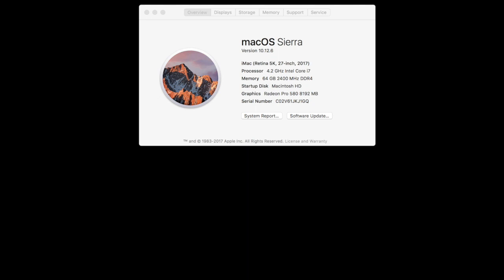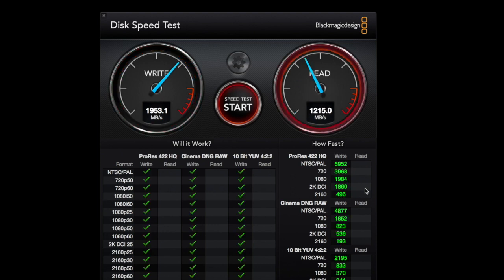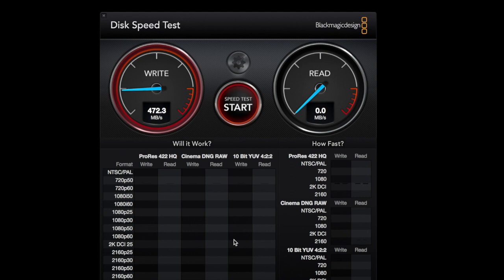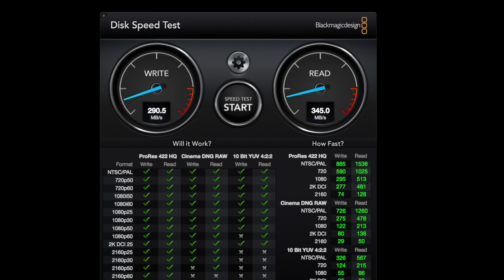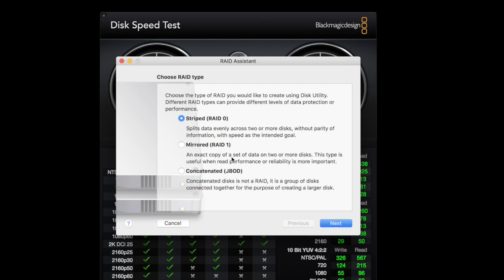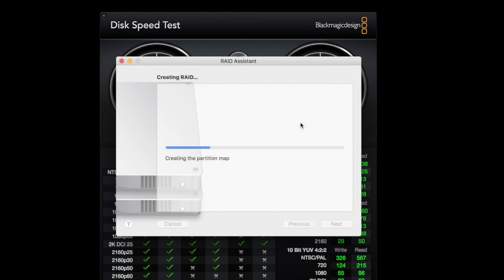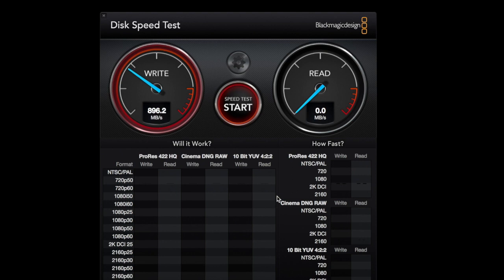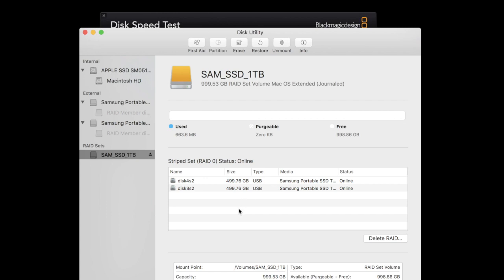MAXED OUT 2017 iMac 27" 5K Review, Speed Test, and How to Raid 2 SSD's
This video shows you how to raid 2 SSD's (Raid 1) and run a benchmark Disk Speed Test.

(no gift 🎁 is too small)  Thank You!

Samsung SSD T3 (500GB)
Samsung SSD T5 (1TB) (ON SALE)
Apple iMac 27" (2017 REFURBISHED)

Wow! This iMac is Reading and Writing at more than 2TB per sec!!!